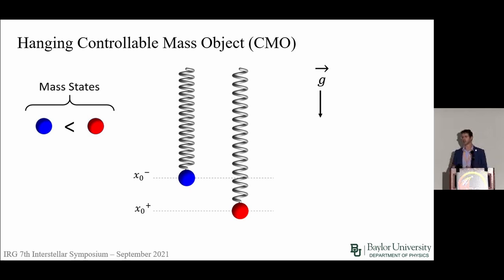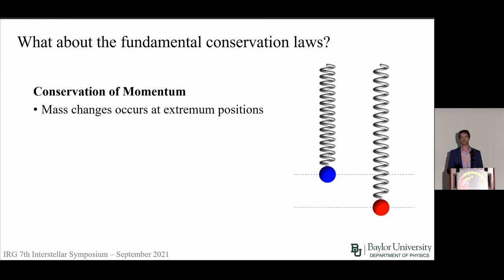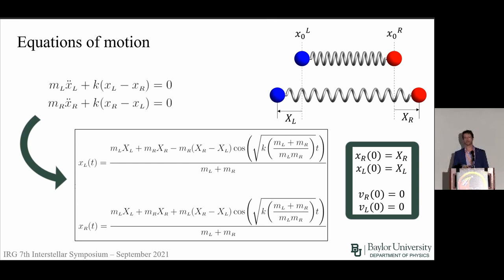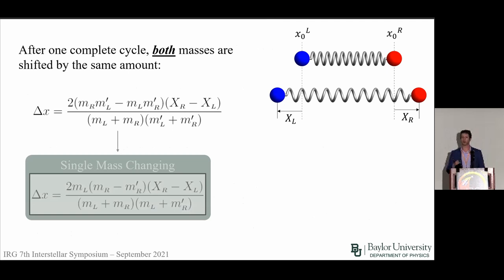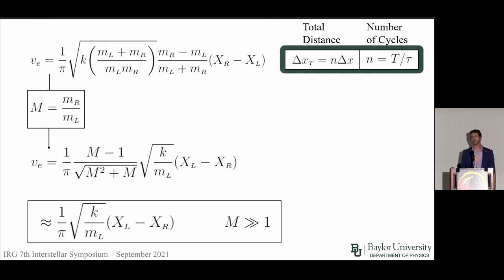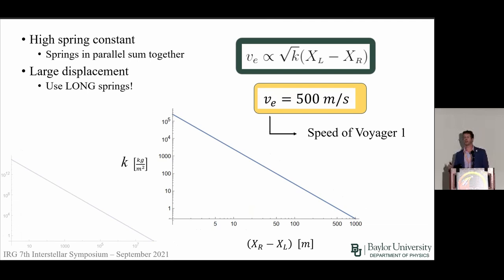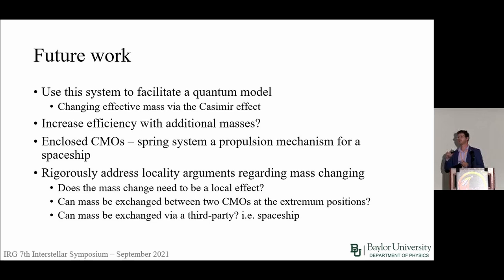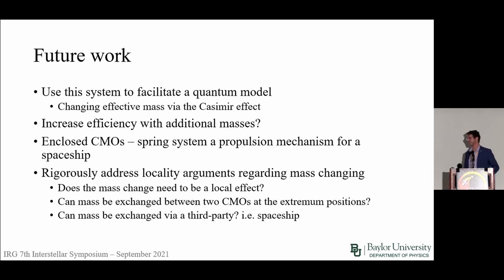11 -- Matthew Gorban - Variable Mass Propellantless Propulsion Drive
Authors: Matthew Gorban and Gerald Cleaver

Background – In order to break through the confines of our solar system and travel to distant stars, new and groundbreaking propulsion techniques are needed that far exceed the capacity of even the most powerful and efficient modern engines.

Objective – We introduce a gedanken experiment that generates thrust, through the construction of a propellantless propulsion drive, by using a variable mass object under the influence of a mass-dependent potential. Several methods of altering an objects mass are investigated, including the Casimir effect, and their realistic use when applied to this setup is analyzed.

Methods – Our engine design uses a mass dependent potential to induce a displacement of a variable mass object in an isolated spring system. By carefully controlling the mass of the object, or conductivity in the case of a Casimir cavity, over the different portions of the harmonic cycle of a mass-spring system, one may generate a small amount of net thrust along the direction of cavity motion, while total conservation of momentum is necessarily maintained.

Results – Preliminary gedanken experiment results reveal a small, but useful, amount of thrust that may be used to push a macroscopic system through space without the need to carry on-board propellant. (Energy must nevertheless be added to the system.) We also outline a way to scale the engine system by stacking additional variable spring-mass oscillators and developing a more efficient variable mass oscillator design. We demonstrate a change in the linear momentum of the system via careful consideration of the conservation of momentum.

Conclusions – We present a new propellantless propulsion drive that takes advantage of a unique property imparted to a system with a variable mass object. This system possesses the advantage of macroscopic scalability and increased efficiency necessary for future in-space propulsion missions to distant targets at the boundary of our solar system and beyond.